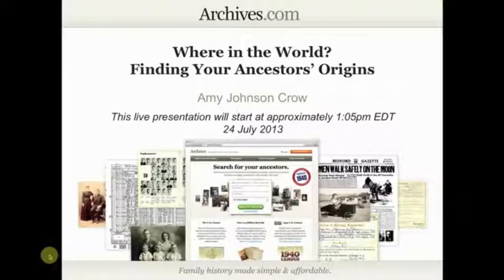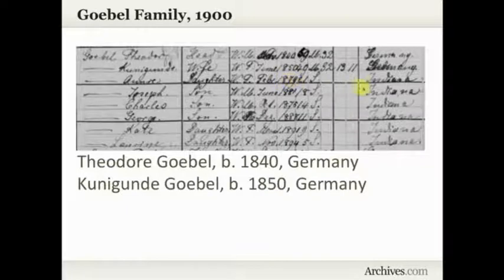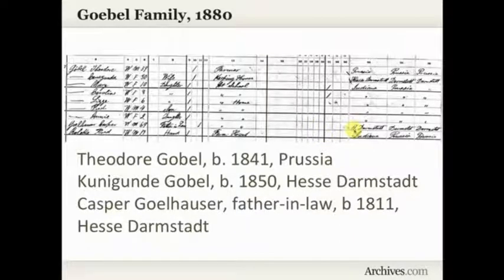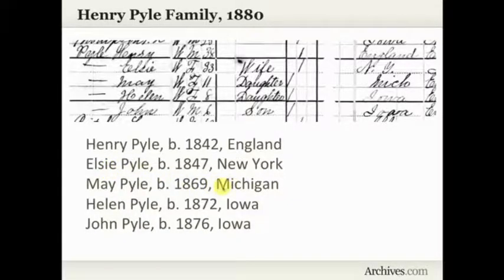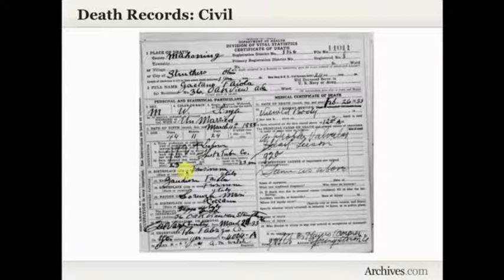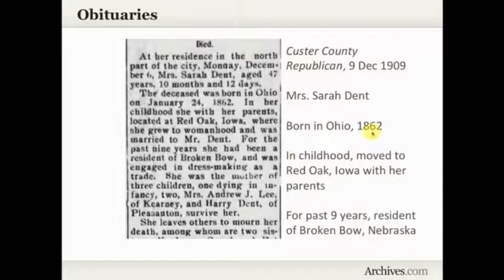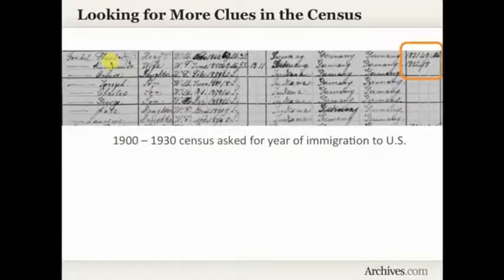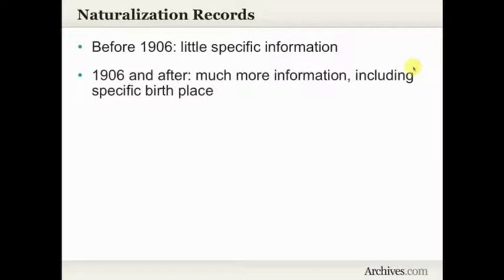Where in the World: Finding Your Ancestors Online